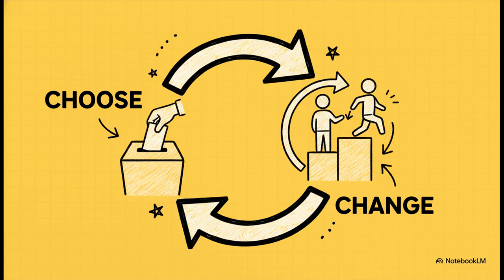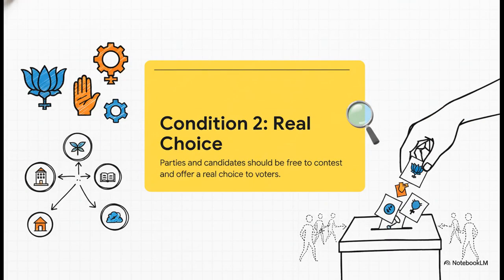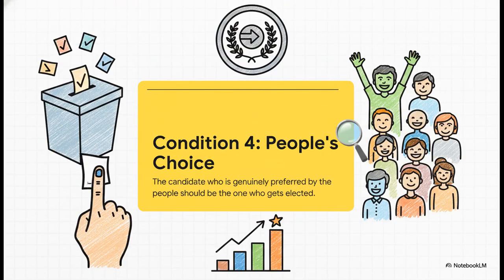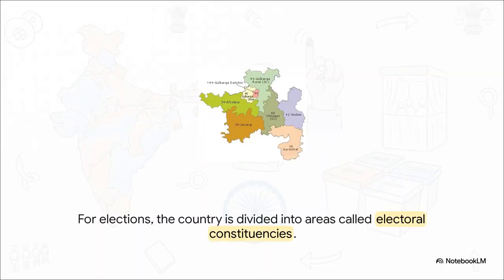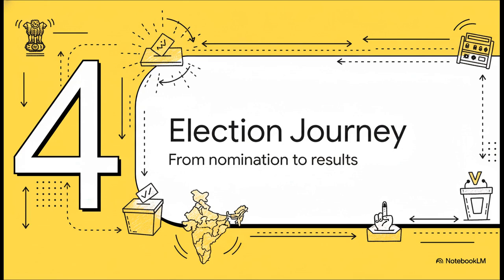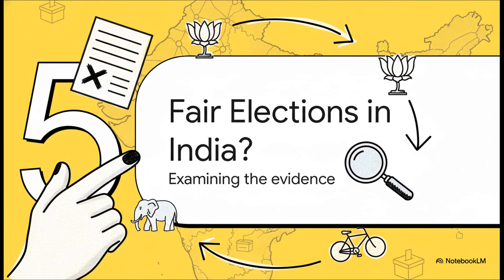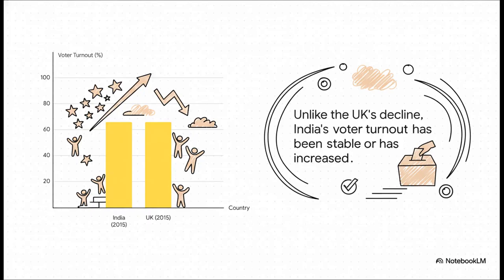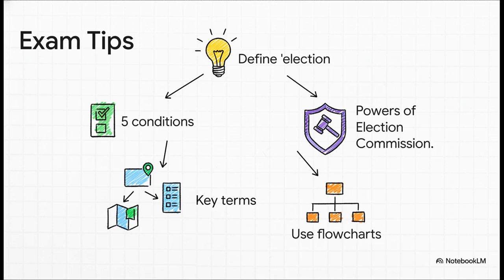Class - IX - Political Science - Electoral Politics - 6 Chapter Summary and Revision